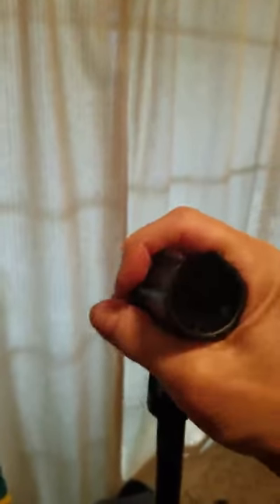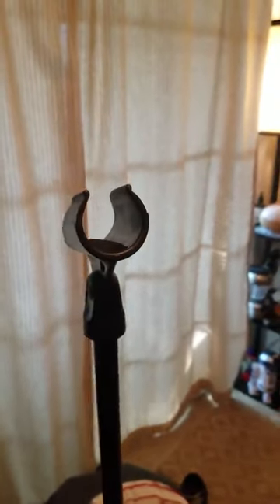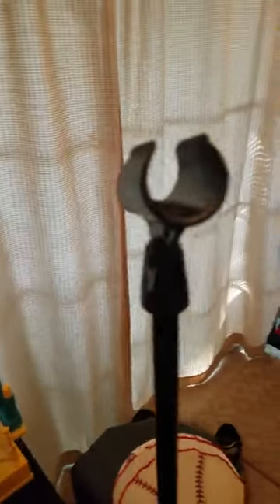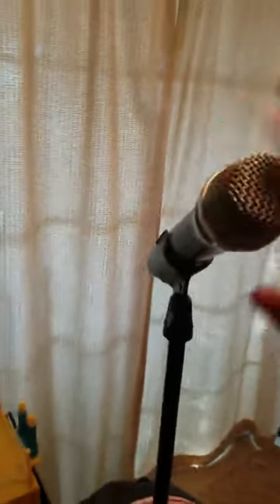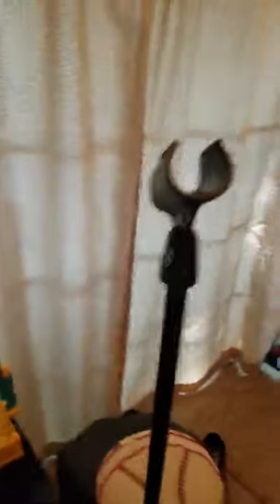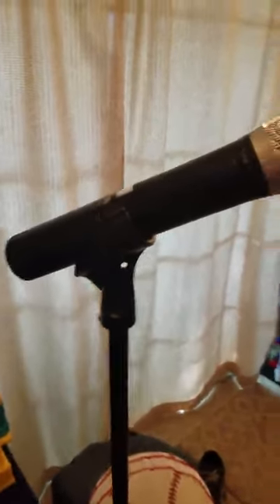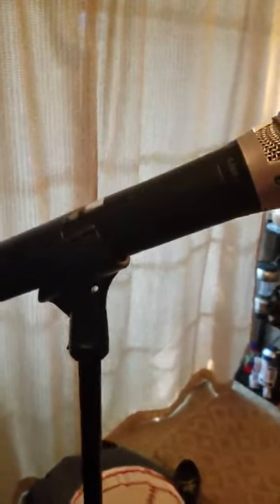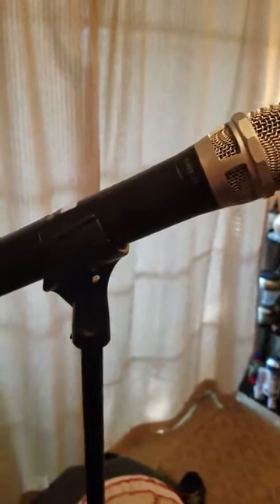Moukey Universal Microphone Mic Clip Holder Review, Great design, love this mic clip Review